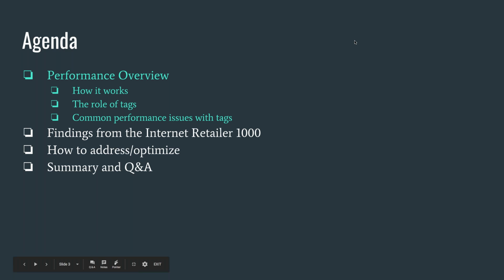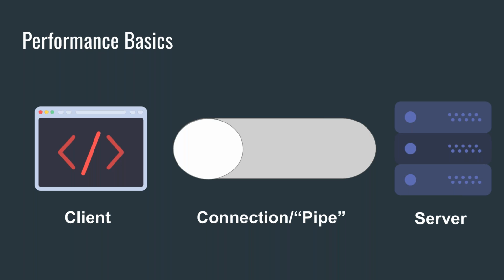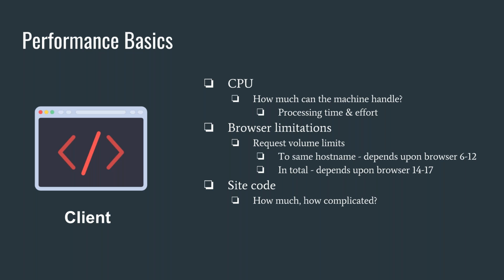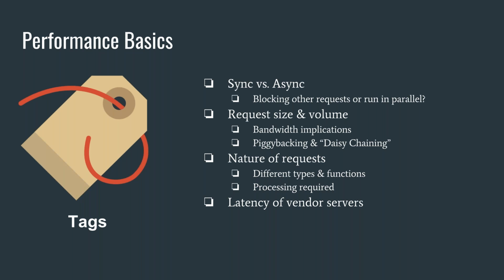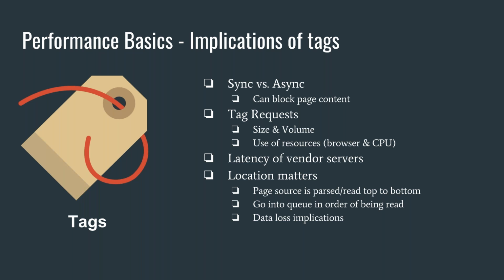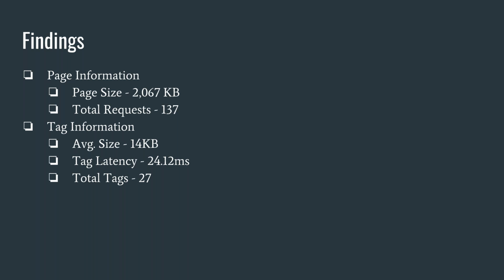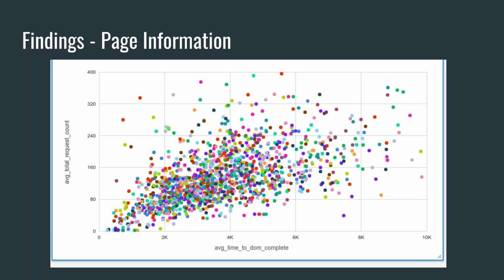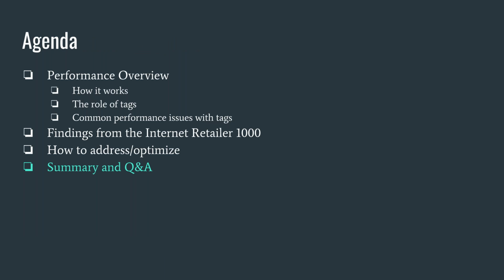Tag Performance Lessons from the Internet Retailer 1000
This webinar on Tag Performance Lessons from the Internet Retailer 1000, we focused on helping organizations learn where top sites on the web were going wrong so they can avoid those mistakes. We discussed how tags and pixels can affect conversion rates and user experience, as well as, the increasing expectation of site speed and high performance demand.

Specifically, we discussed:

How tag affect overall site performance
Key findings from Scans run across the Internet 1000 retailer sites
Ways to Improve site performance through better tag management